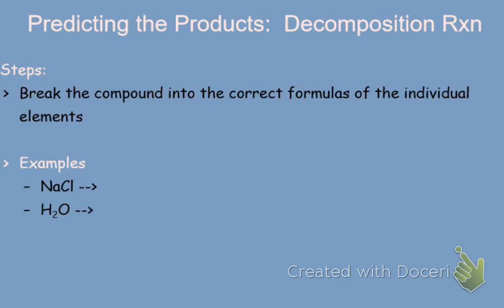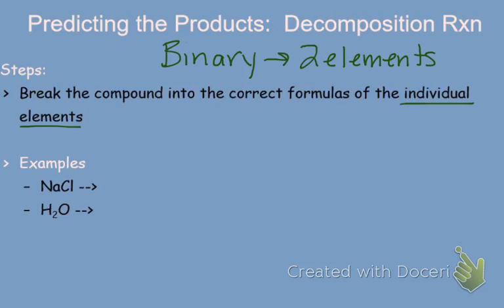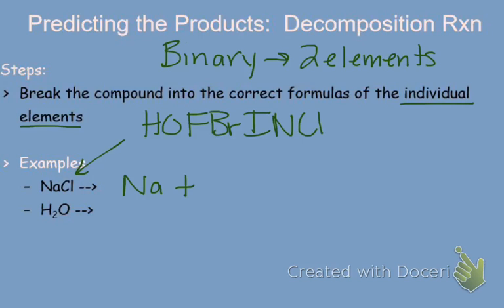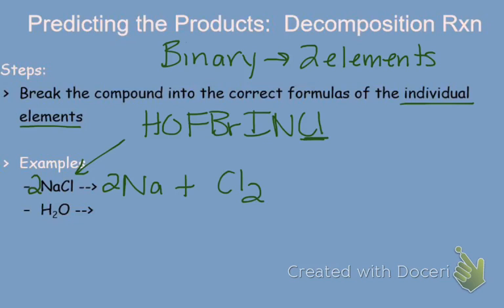Predicting Decomposition Reactions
Predicting products of decomposition of binary compounds